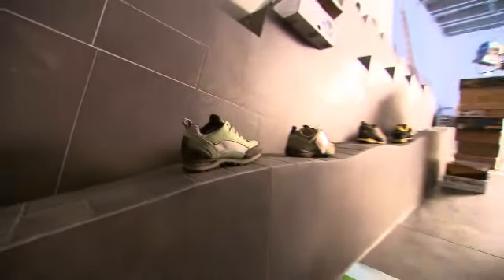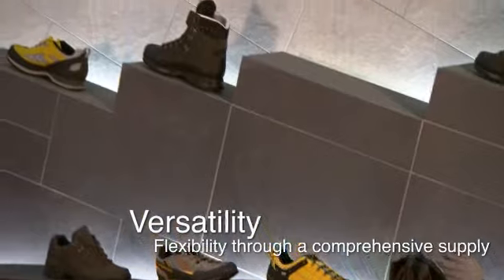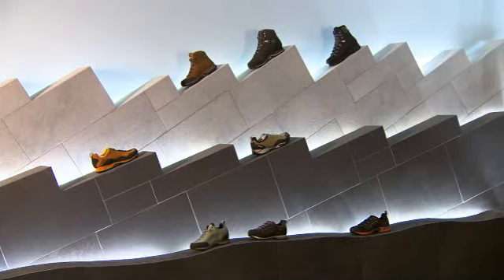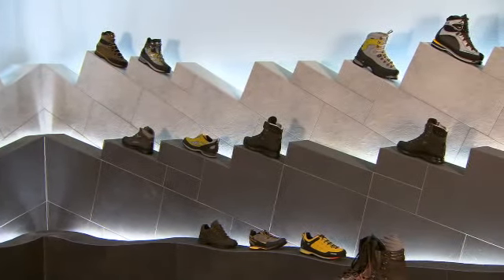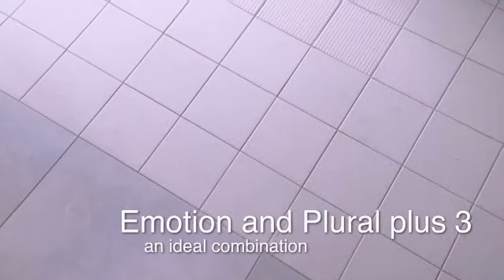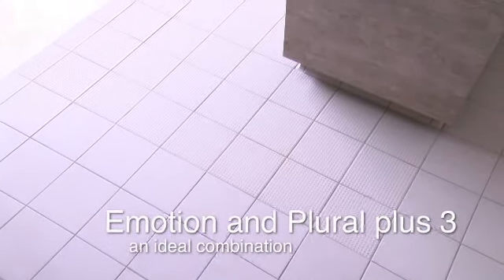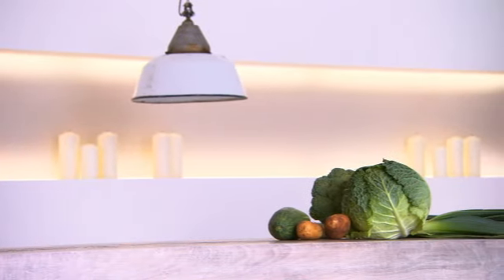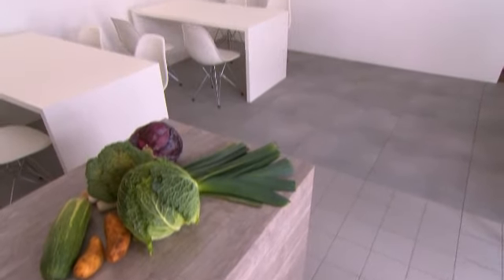AGROB BUCHTAL: New Series Emotion. Inspiration, Architects, Shooting...